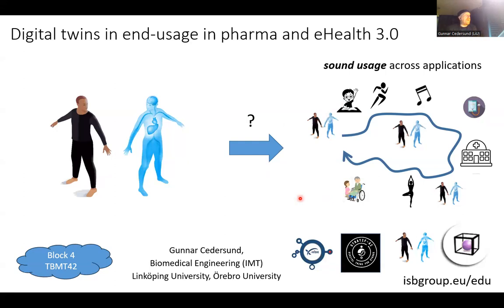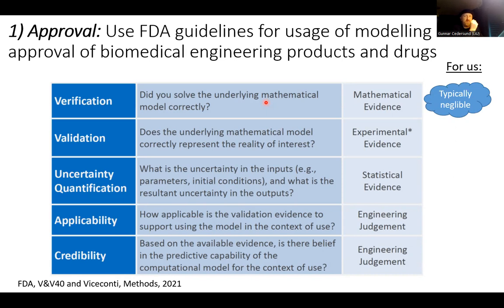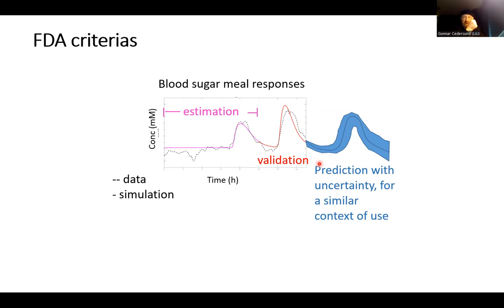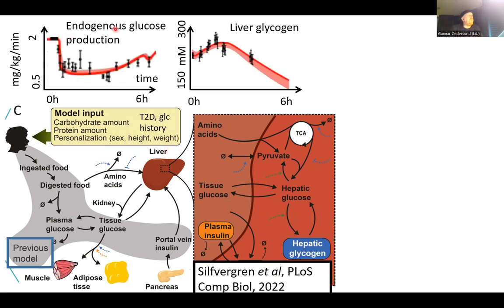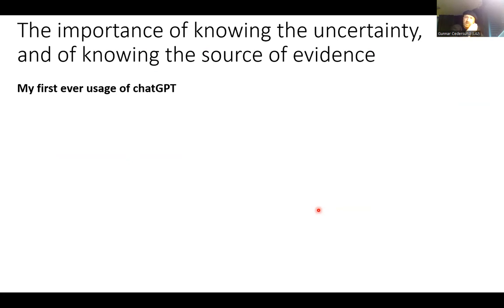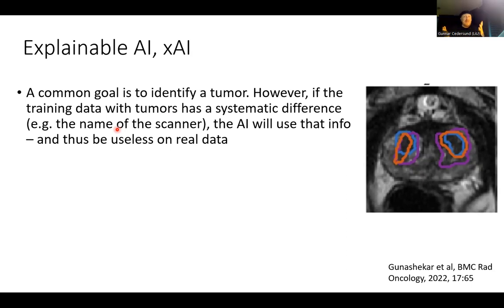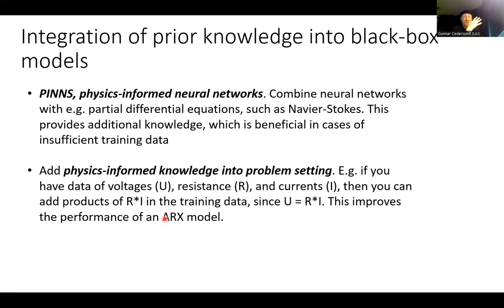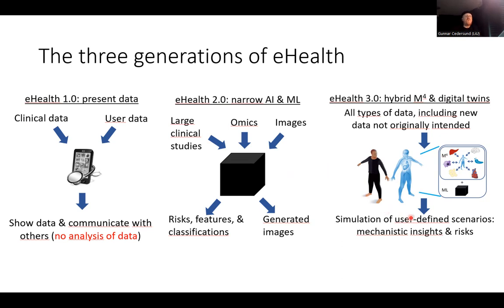Sound usage of digital twins and AI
This is last major video in block 4 of TBMT42. In this video we use all of the insights and tools that we have picked up in this course, to see how we can follow the guidelines of the FDA to make sound decisions, and also how to create warning signals of shortcomings in modelling that are commonly occuring, in terms of lack of independent and relevant validation, lack of uncertainty of predictions, etc. More info about this and all of our other courses can be found